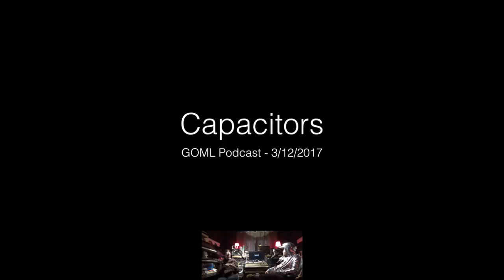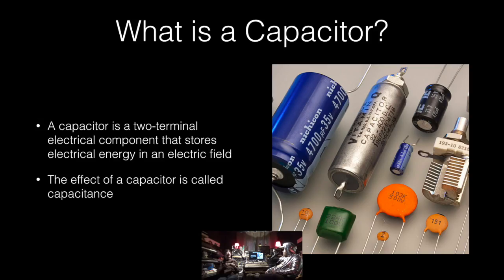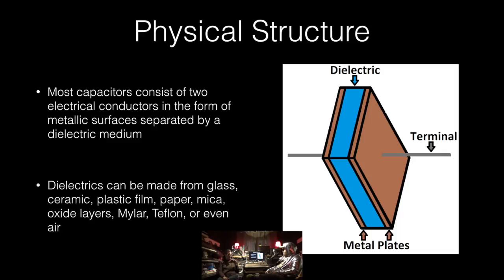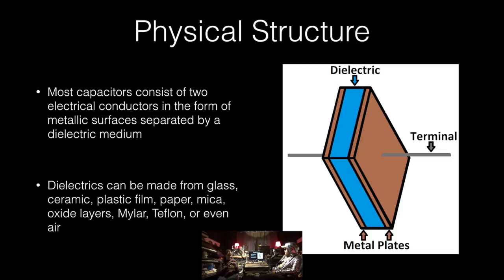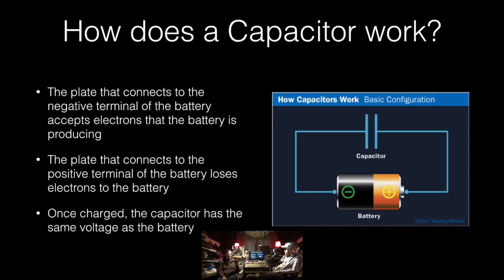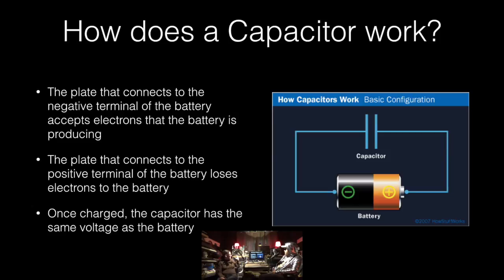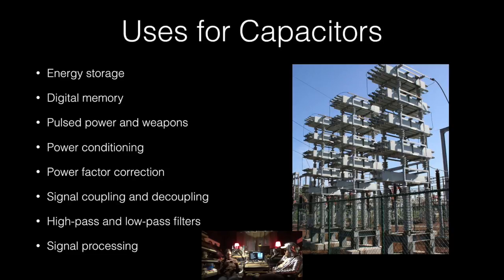How Capacitors Work